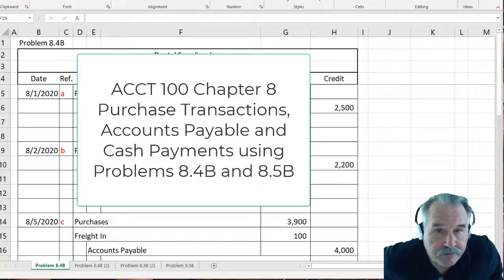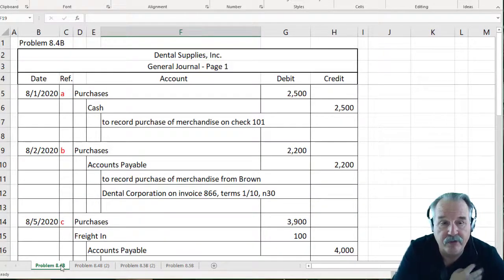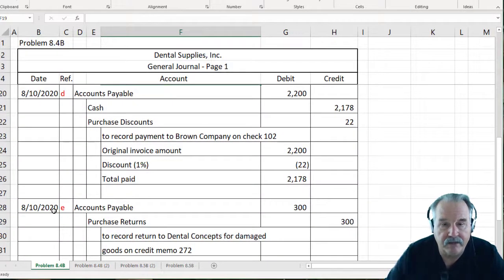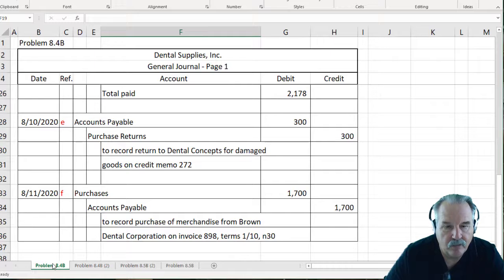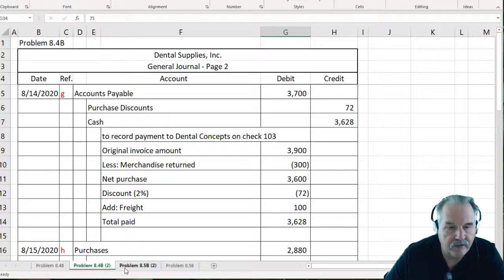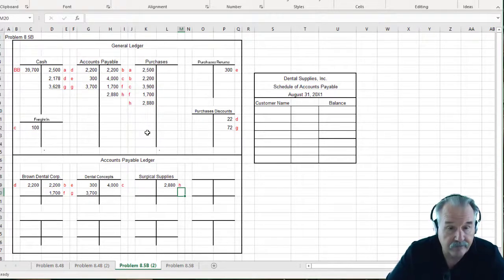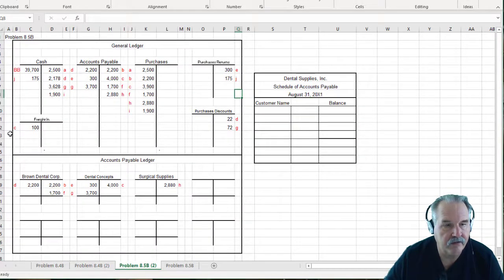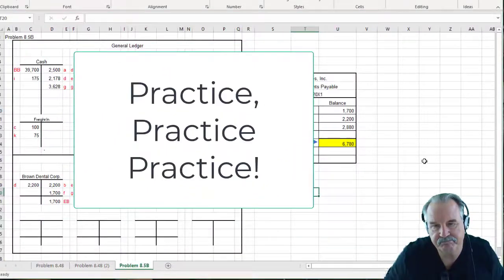ACCT 100 Ch8 Purchase Transactions using Problem 8 4B and 8 5B